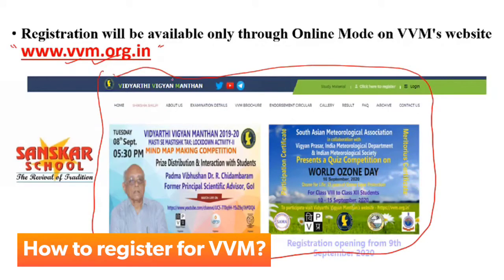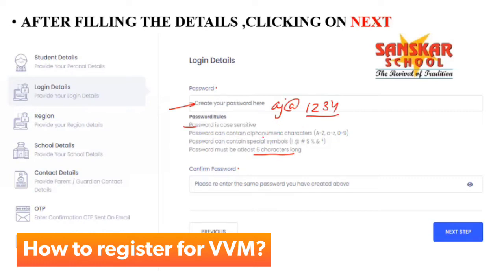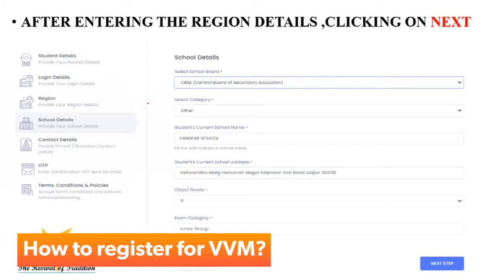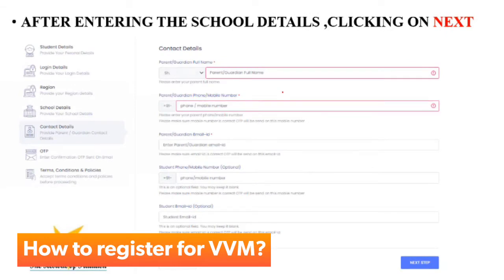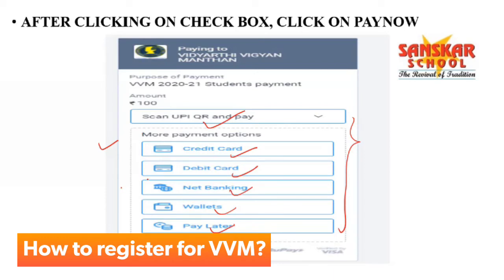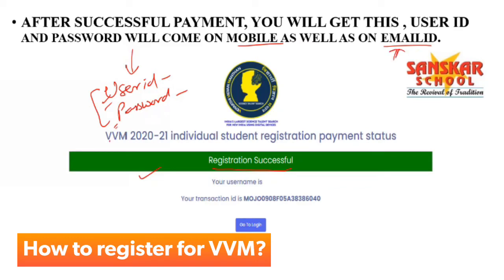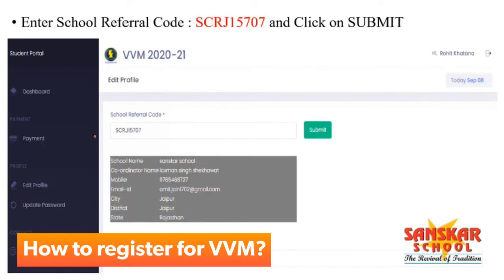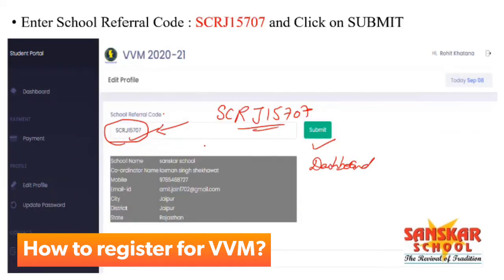How to register for VVM 2020-2021?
In this video step by step process is discussed for Student registration on VVM portal.